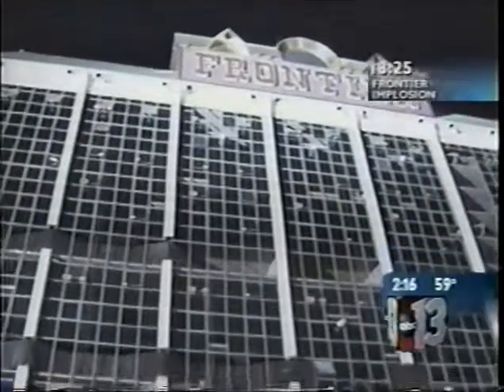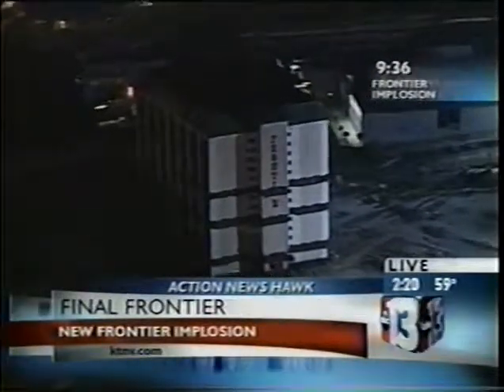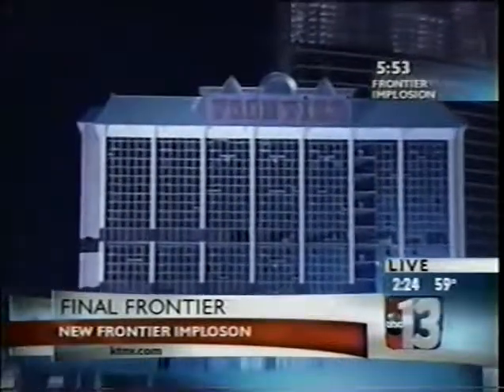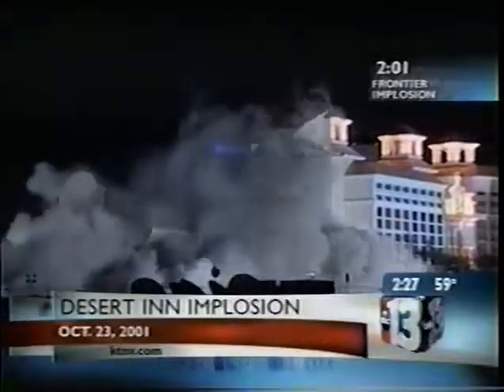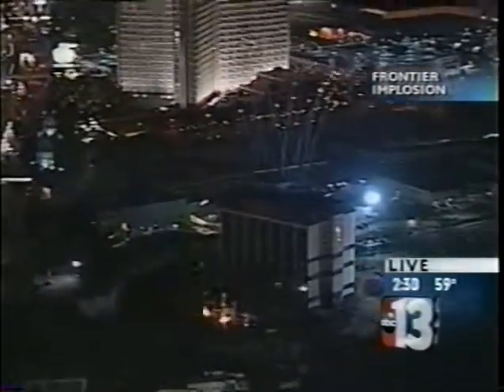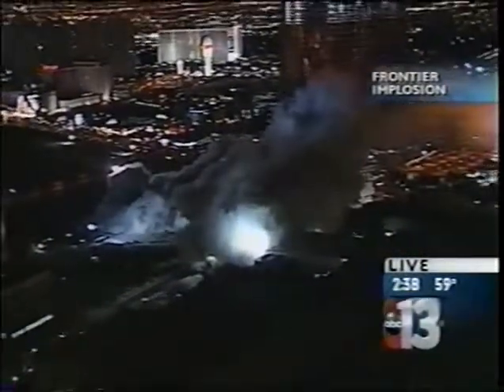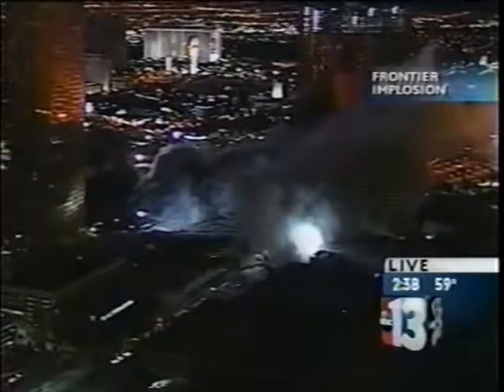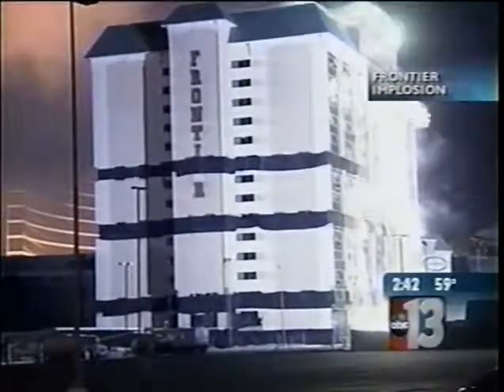2007 - Frontier Las Vegas Implosion KTNV Coverage